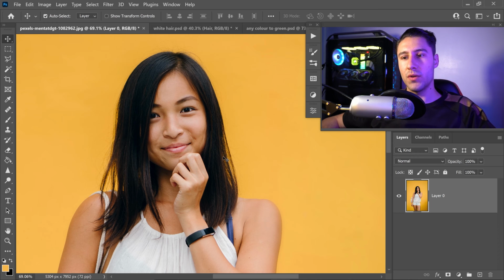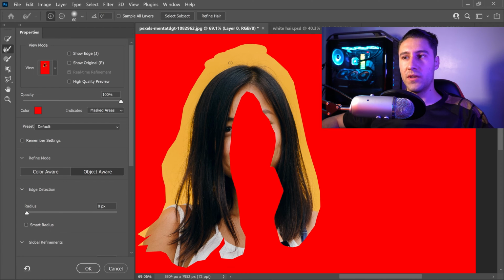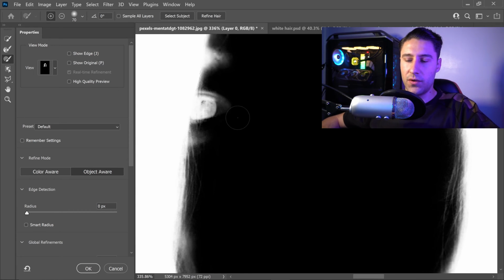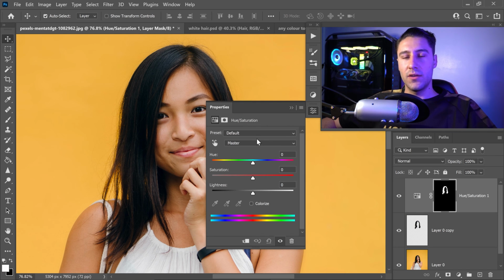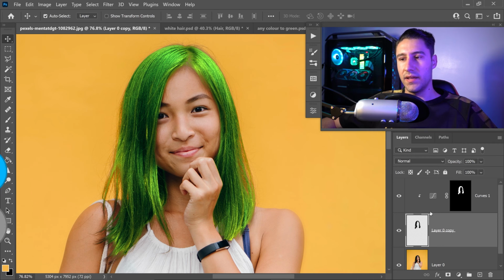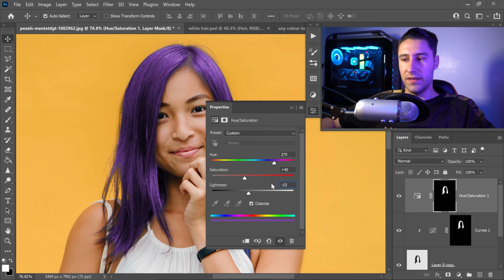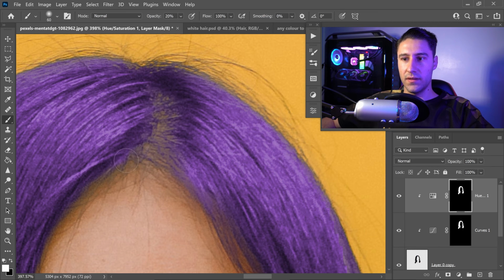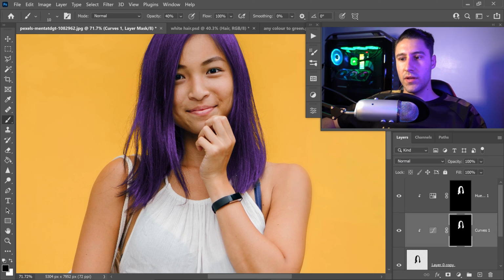How To Change BLACK HAIR into Colour with Adobe Photoshop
Adobe Photoshop tutorial on how to change hair colour with stubborn black colours and any other colour. This is how to realistically change hair colour in Photoshop. We also take a look at how to cut out hair from the background and separate it as a layer we can control. Adobe Photoshop CC and the newer versions that have select and mask will be much easier to remove hair from background.

♪ Music Credit(s) ♪